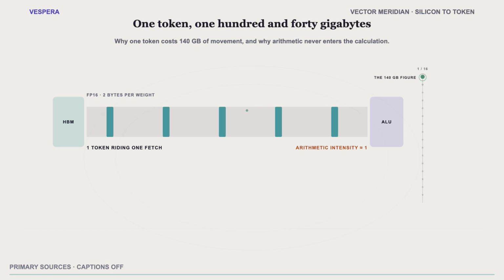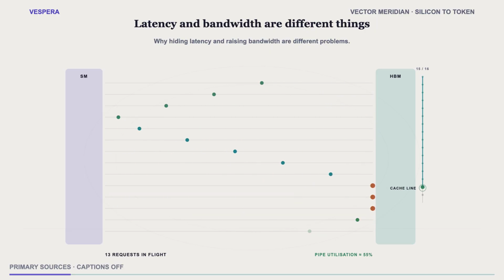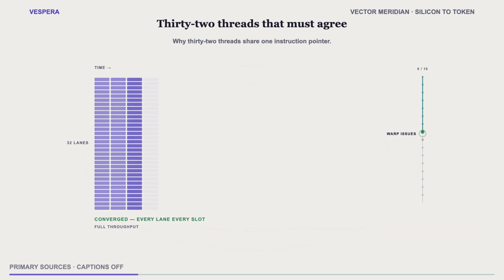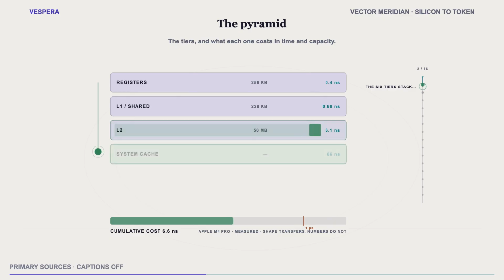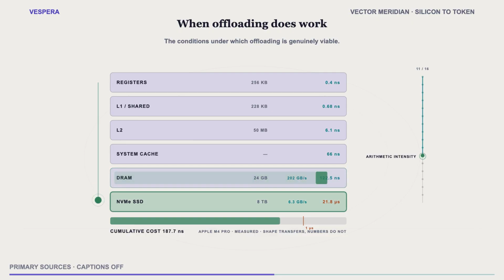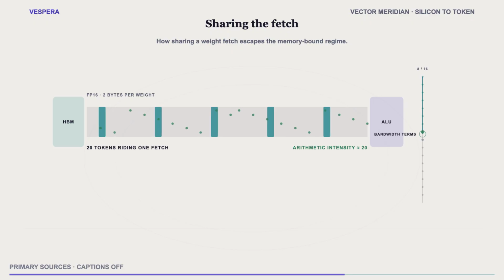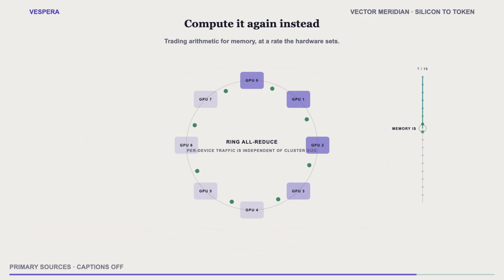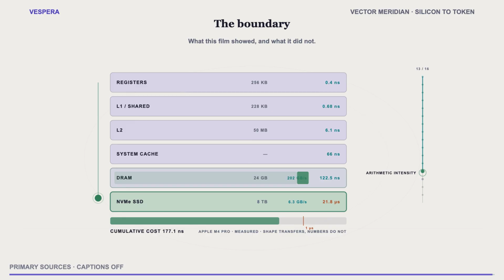Silicon to Token: How the Hardware of Machine Learning Actually Works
Arithmetic is nearly free. Moving the numbers is not.

A floating-point addition costs roughly a picojoule. Fetching its operand from DRAM can cost several hundred. That ratio explains much of modern AI hardware—and why a GPU can spend more time waiting for data than doing arithmetic.

This documentary follows the machine beneath modern AI from a single transistor to a generated token: doped silicon, logic gates, adders, SRAM, CUDA cores, warps, streaming multiprocessors, dies, interposers, HBM stacks, and the networks connecting thousands of accelerators.

We answer:

• Why GPUs beat CPUs at deep learning—and why “more cores” is the wrong explanation
• What VRAM actually is, why it is stacked, and why it cannot simply be upgraded
• Why RAM can serve ML workloads while SSD storage usually cannot
• Why LLM inference is memory-bound while training becomes expensive for different reasons
• What CUDA really is, and why it has been so difficult to displace

The film computes its thesis rather than merely asserting it. One token from a 70-billion-parameter model at FP16 requires reading about 140 GB of weights. At 3.35 TB/s, an H100 faces a theoretical floor near 42 ms before overhead. Its ridge point is roughly 591 operations per byte; batch-1 decoding supplies about one. The result: a processor purchased for arithmetic can use only a fraction of that arithmetic capability while waiting on memory.

Specifications are cited to vendor documentation. Vendor performance claims are attributed, not adopted. Our memory-hierarchy measurements are first-party tests on Apple silicon, not a GPU; the hierarchy’s shape transfers, but the absolute numbers do not.

CHAPTERS

00:00:00 One token, one hundred and forty gigabytes
00:04:30 Arithmetic is free, moving is not
00:08:15 Hitting the memory wall
00:11:40 Operations per byte
00:15:02 The roofline
00:18:05 Latency and bandwidth are different things
00:22:25 Why the clock stopped
00:26:31 What would actually count
00:30:23 A switch with no moving parts
00:33:16 From a gate to arithmetic
00:36:24 The CPU is a sprinter
00:39:30 The GPU is a crowd
00:42:34 Thirty-two threads that must agree
00:45:17 How many warps is enough
00:48:30 Sand to streaming multiprocessor
00:52:05 Where the abstraction breaks
00:55:20 The same data, thirty-two times the cost
00:58:47 Wiring the matrix multiply
01:01:56 CUDA is a model, not a library
01:05:24 The pyramid
01:09:13 Lines, sets and evictions
01:12:35 The registers are bigger than the cache
01:15:48 What VRAM actually is
01:19:35 Why memory is stacked
01:22:24 Why not just use the SSD
01:25:38 When offloading does work
01:28:57 Host memory and the PCIe cliff
01:31:51 The hierarchy is the algorithm
01:34:50 What we measured, and what it means
01:38:19 Two machines, one forward pass
01:41:50 The KV cache
01:45:05 Virtual memory for attention
01:48:05 Sharing the fetch
01:51:40 Fewer bytes per weight
01:55:24 Spending idle arithmetic
01:58:52 Not every weight, every token
02:02:20 What it actually costs
02:05:30 Sixteen bytes per parameter
02:08:01 Range matters more than precision
02:11:00 Compute it again instead
02:13:35 Splitting the batch
02:16:21 Splitting the model
02:19:15 The network is the last tier
02:22:15 At ten thousand devices, something is always broken
02:25:07 Three curves, diverging
02:28:07 What we have committed to silicon
02:30:45 The boundary

PRIMARY SOURCES

Roofline: An Insightful Visual Performance Model — CACM 52(4), 2009
Hitting the Memory Wall — ACM SIGARCH, 1995

VECTOR MERIDIAN STORE
Research-lab streetwear inspired by the geometry of intelligence.